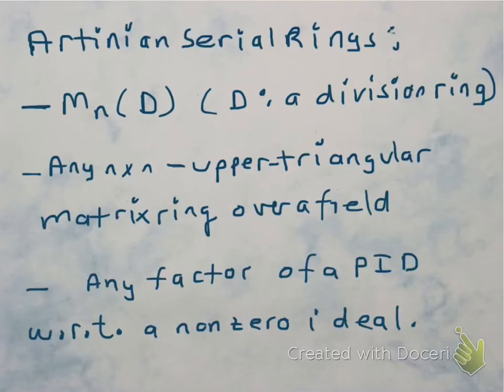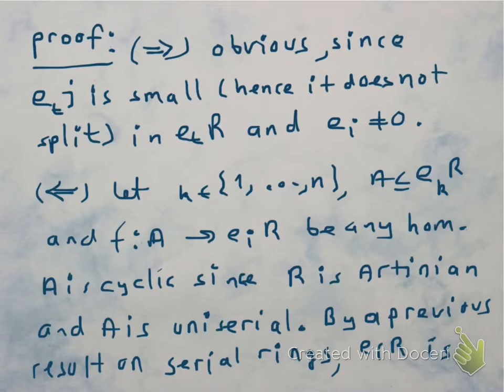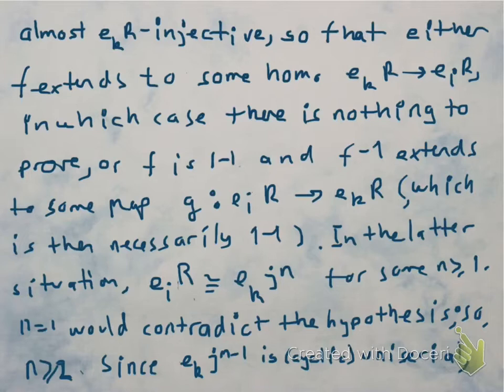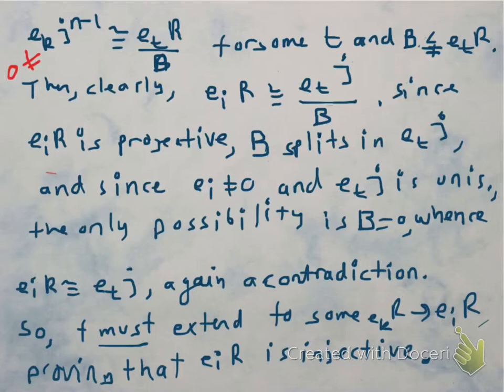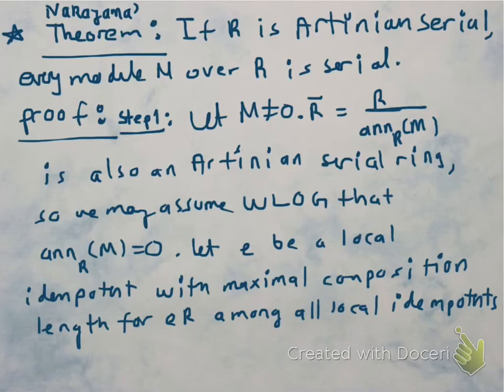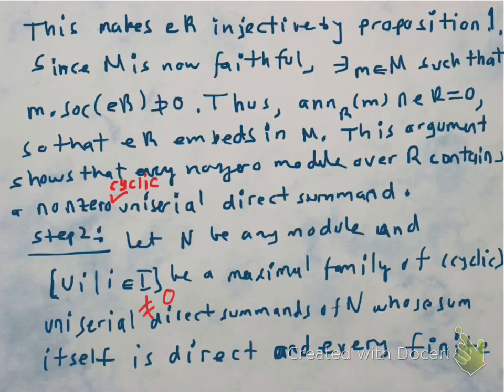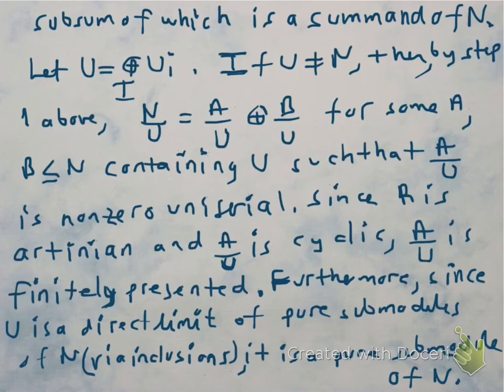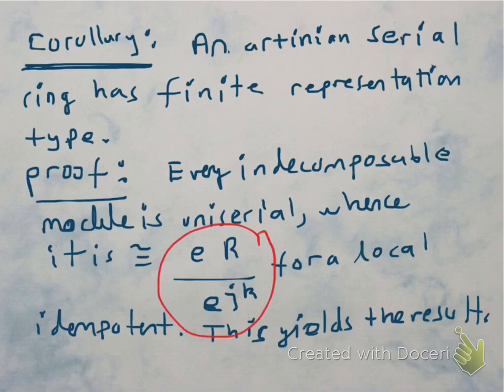Some Classical Results on Serial Rings-4